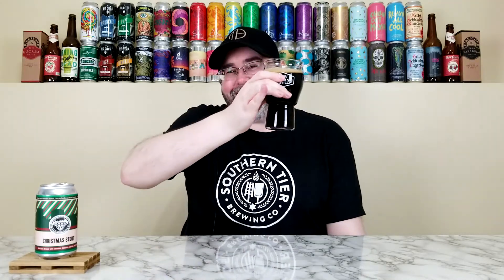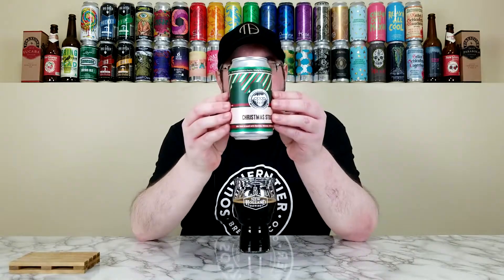Christmas Stout (2021) | The Dayton Beer Company | Beer Review | #1078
For today's review, I'm going to take a look at a beer from The Dayton Beer Company, and it's their Christmas Stout, the 2021 release.  This is what they're calling a Milk Stout that is brewed with cinnamon, molasses, lactose and vanilla.  I've never had anything from this brewery, but this certainly invokes the holiday spirit, so let' see how it is!  I also want to give a huge thanks to my buddy, and fellow BeerTuber, Jay over at This Guy's Thoughts for this beer!

Commercial Description:

We hope everyone had a great Thanksgiving!  We're in Christmas mode already and what better time than now to enjoy our seasonal Christmas Stout (Milk Stout brewed w/ vanilla, cinnamon, and molasses).

Pertinent Information:

Brewery - The Dayton Beer Company (Dayton, OH)
Beer - Christmas Stout (2021)
Style - Milk Stout (Brewed w/ cinnamon, molasses, lactose & vanilla)
ABV - 5.5%
IBU - 22
Canned On Date - N/A (Relatively fresh at the time of review)